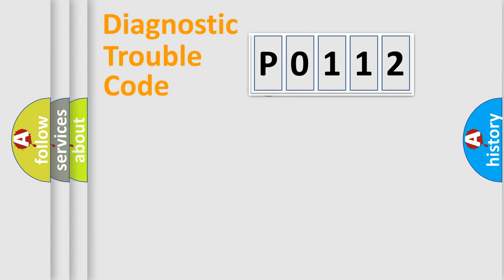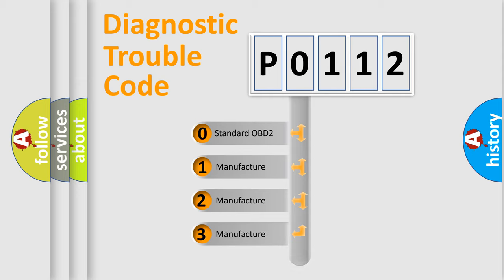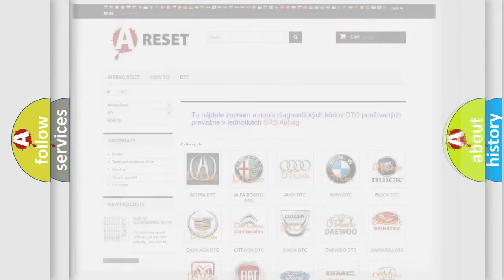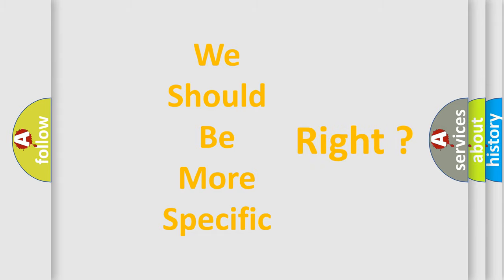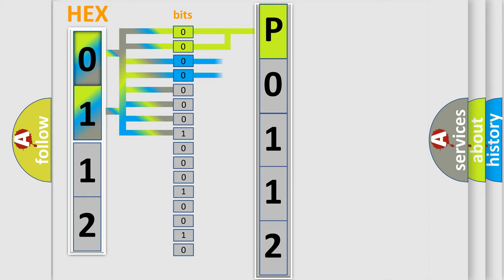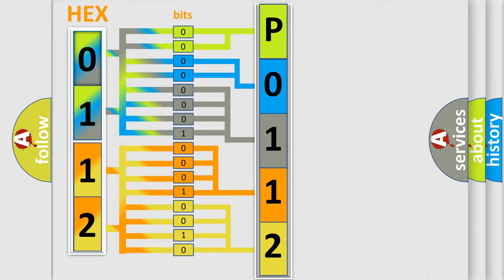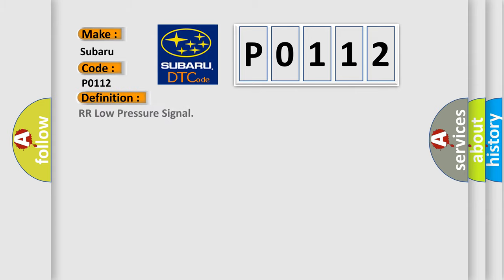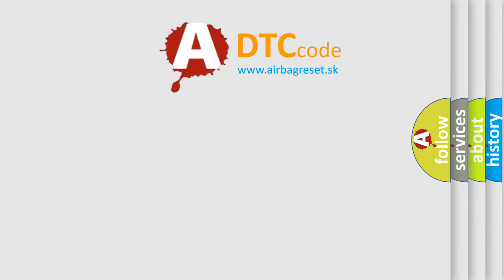DTC Subaru P0112 Short Explanation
Contents:
0:21 Basic DTC analysis according to OBD2 protocol standard.
1:48 Insight into programming
2:58 A diagnostically understandable description of the Diagnostic Trouble Code
3:05 Basic error definition

Make:
Subaru
Code:
P0112
Definition:
RR Low Pressure Signal
Description:
TPMS light on.Low pressure in tire.